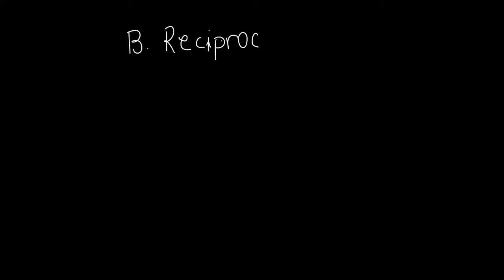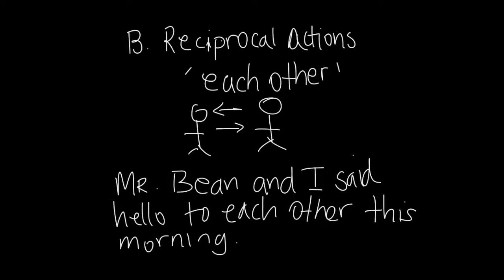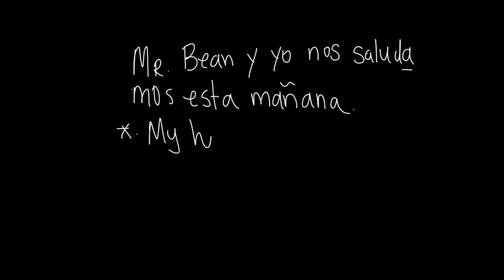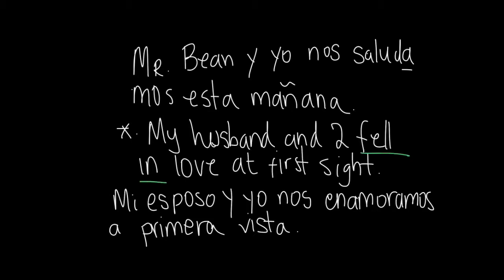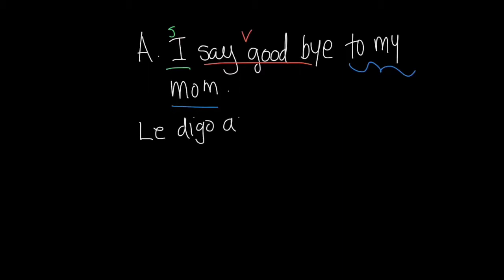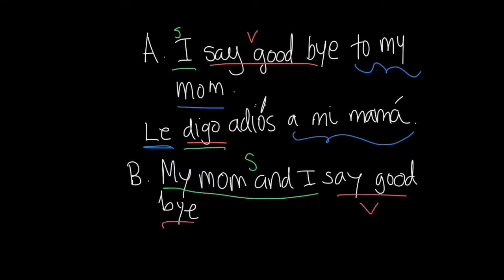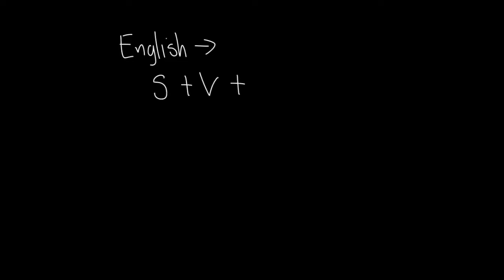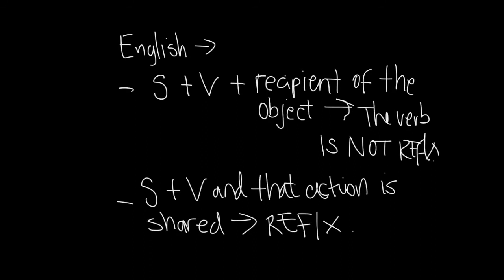Se reflexivo y recíproco